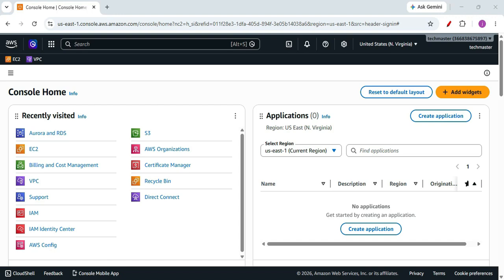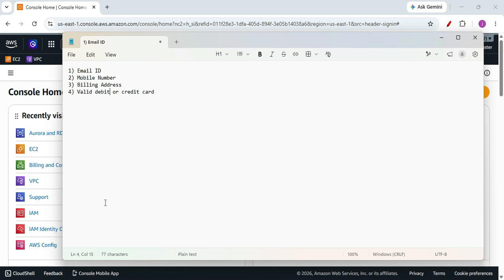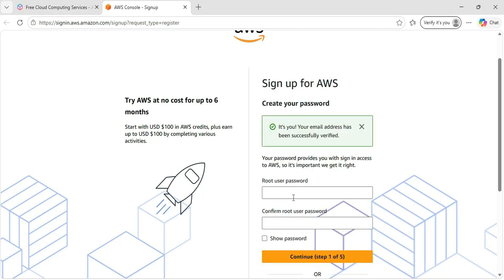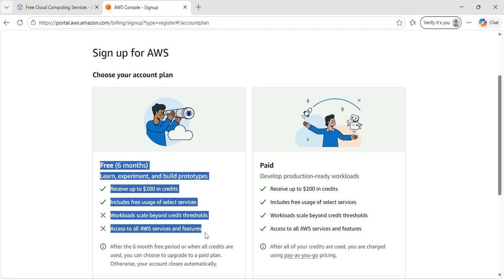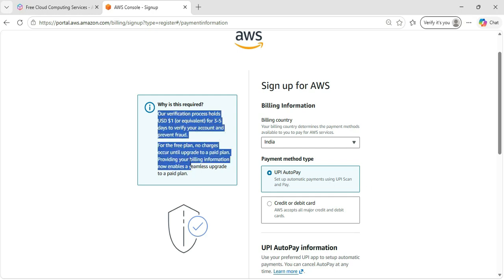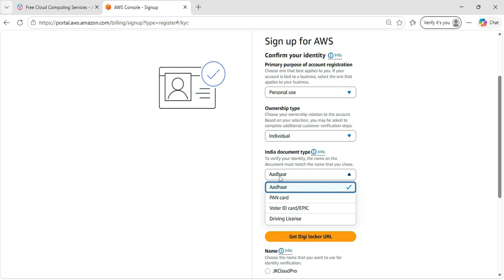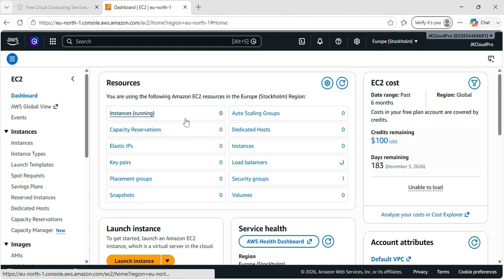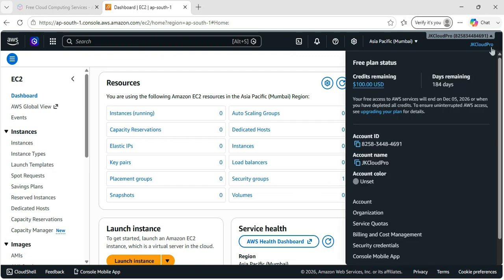#1 AWS Cloud for Beginners | Episode 01 | Create AWS Free Account (2026) AWS Free Tier Changed !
AWS Cloud for Beginners - Episode 1

Welcome to the first video in our AWS learning series!

In this video, I will walk you through the complete step-by-step process of creating an AWS account and explain the latest AWS Free Tier program available in 2026.

Whether you are a beginner, a student, a cloud engineer, or someone transitioning from another cloud platform, this video will help you get started with Amazon Web Services (AWS).

📌 What you will learn in this video:
✔ AWS Free Tier explained
✔ New AWS credits program
✔ Account verification process
✔ First login to AWS Management Console

🎯 By the end of this video, you will have your own AWS account ready for hands-on practice and future AWS labs.

🔥 Upcoming Videos in this AWS Series:
▶ AWS Global Infrastructure
▶ AWS IAM Fundamentals
▶ Amazon EC2
▶ Amazon VPC
▶ Amazon S3
▶ Amazon RDS
▶ CloudWatch
▶ Load Balancers
▶ Auto Scaling
▶ Security Best Practices
▶ Cost Optimization
▶ Disaster Recovery in AWS